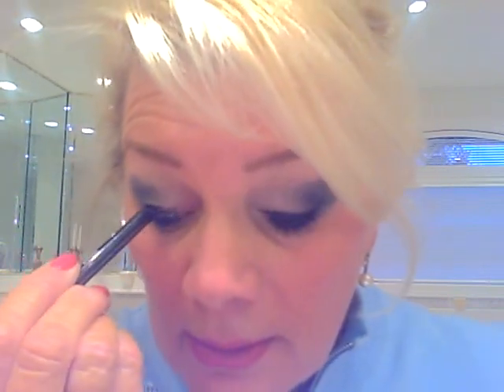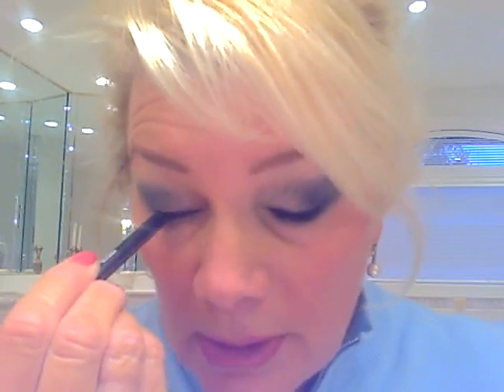Navy & Baby Blue Smokey Eye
Easy, FAST Navy Blue and Baby Blue Smokey EyeShadow
What I used:
Coastal Scents Baby Blue shadow
MAC Plumage Matte E/S
Urban Decay 24/7 Eyepencil in Zero
Loreal Mascara Primer
Imju FiberWig Mascara